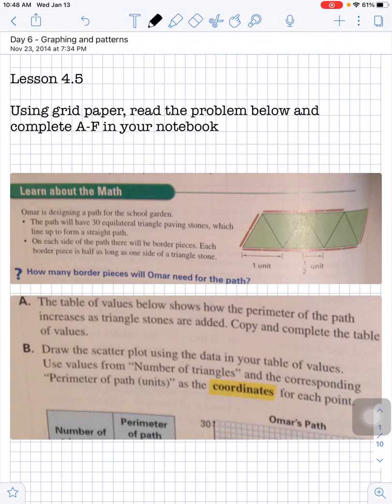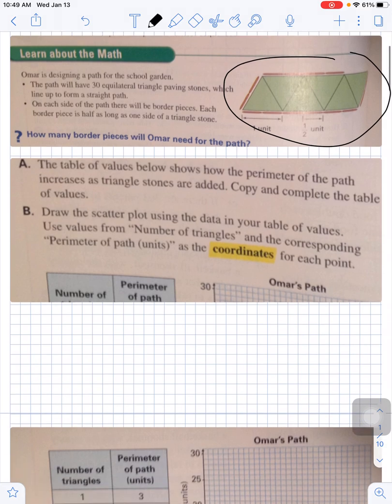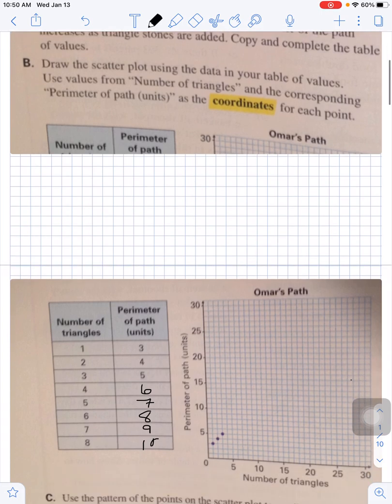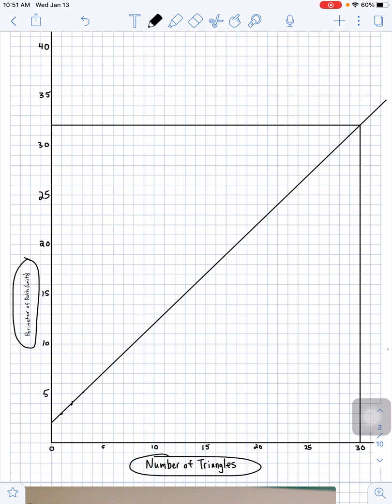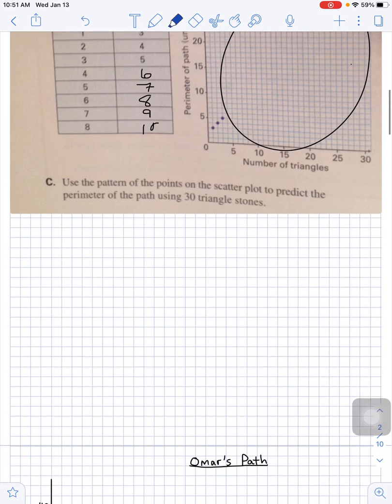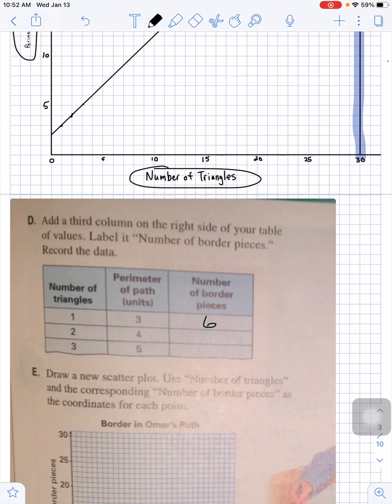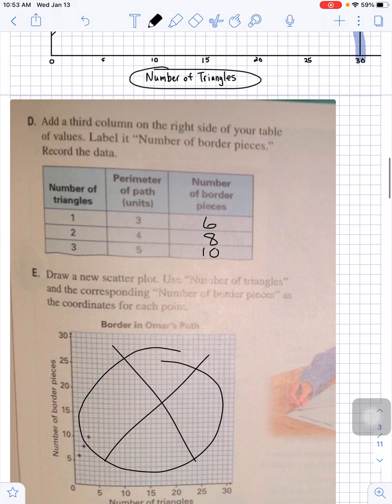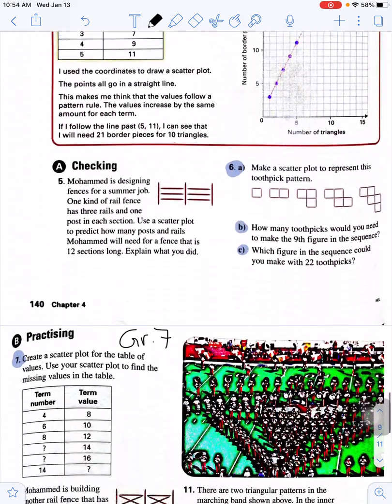Day 6 Patterning and Graphing Video